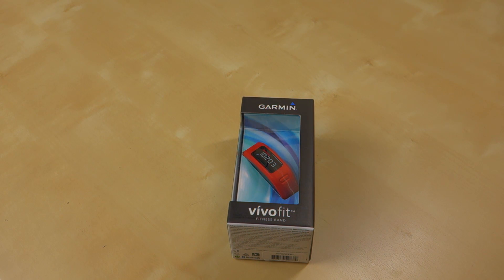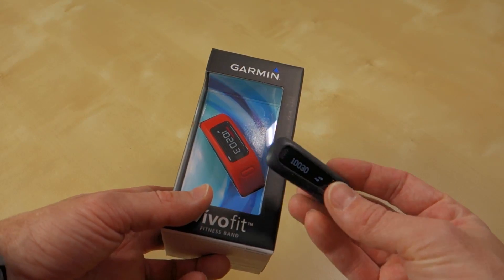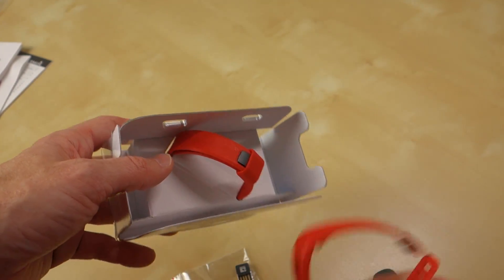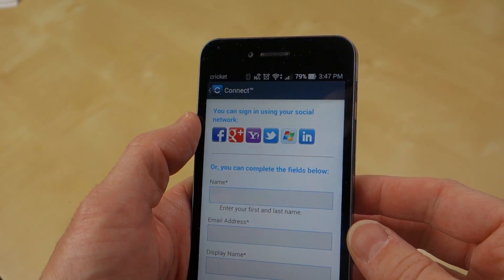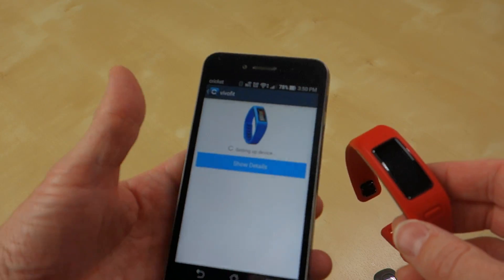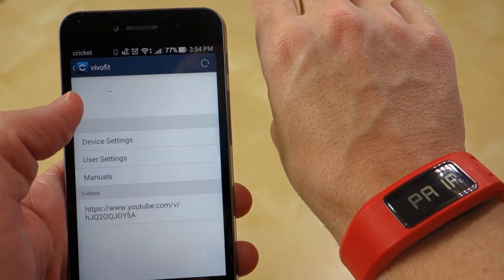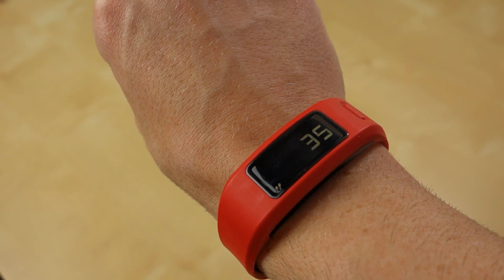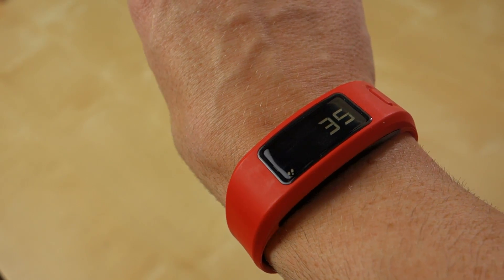Garmin Vivofit Fitness Band Unboxing, Setup and Hands On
Vivofit with Heart Rate Monitor
Vivofit 2
Amazon UK
Amazon DE